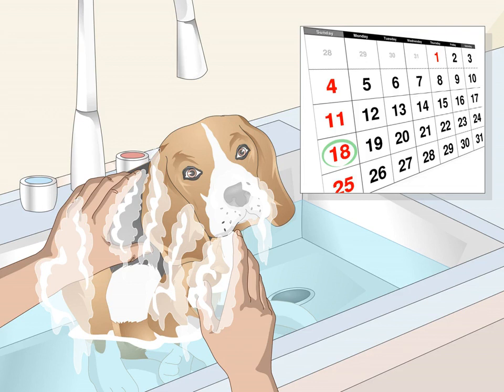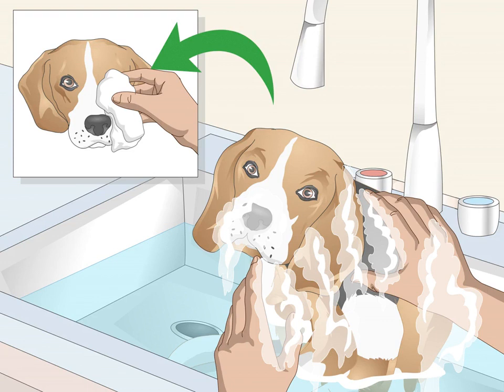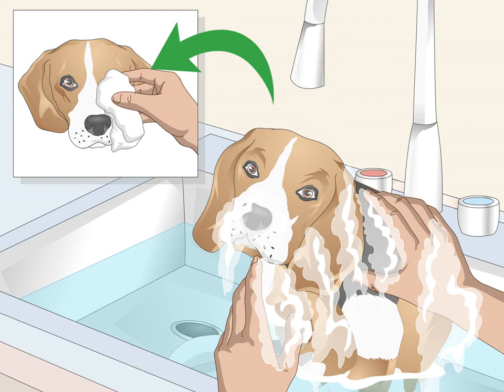Grooming your Beagle